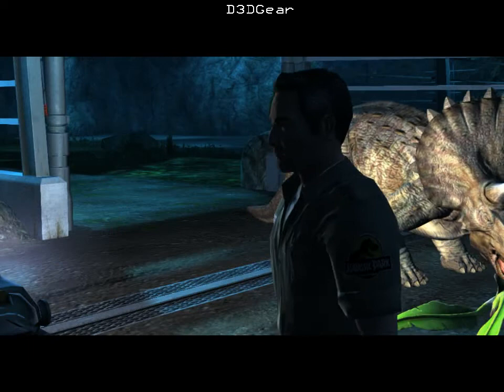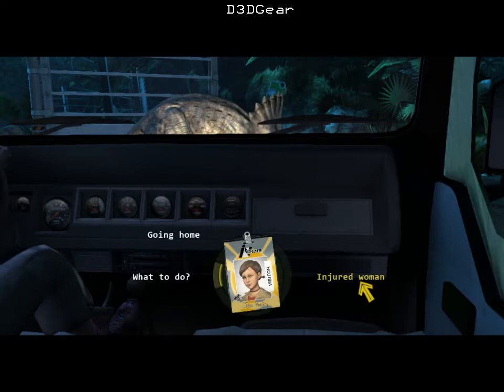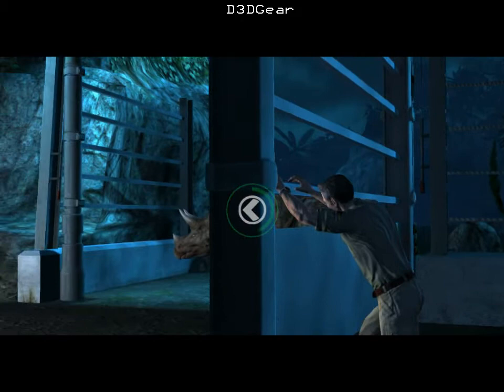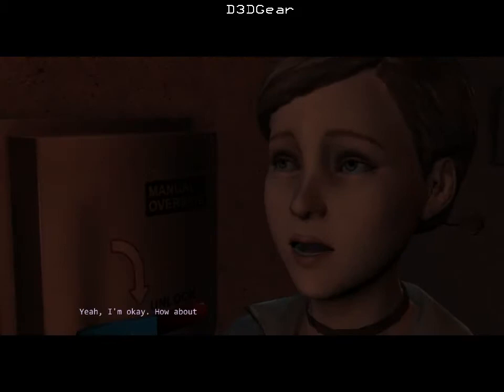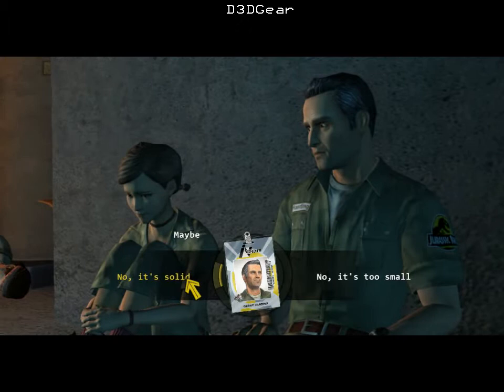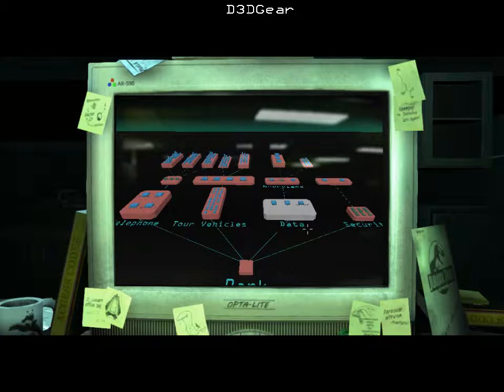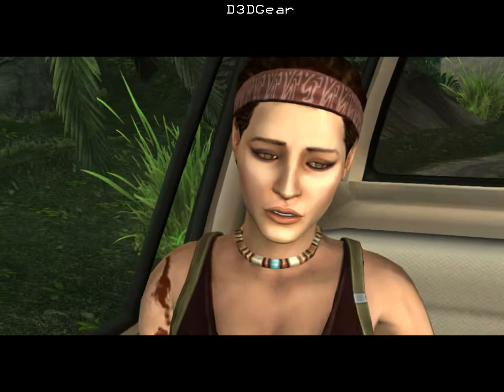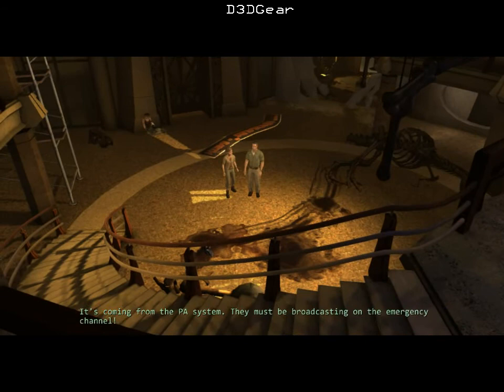ScottSmitty Let's Plays- Jurassic Park The Game episode 3. LADY MARGARET STRIKES BACK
The let's play of our return to Isla Nublar continues.  And this time, Lady Magaret makes herself known.  In all seriousness, this is a tour de force from Telltale and one of the coolest parts of the game.  No, I'm not talking about getting the Damn Trike into the pen.